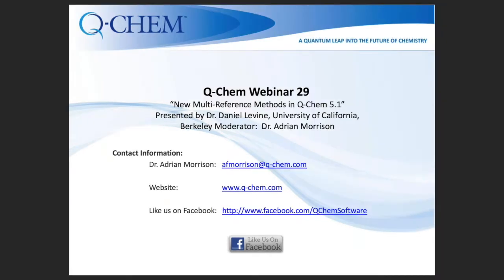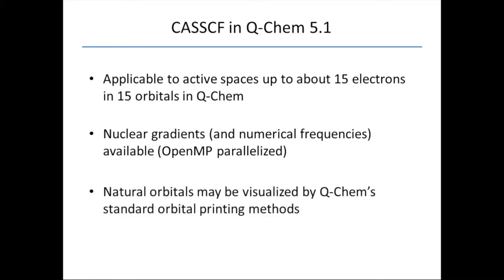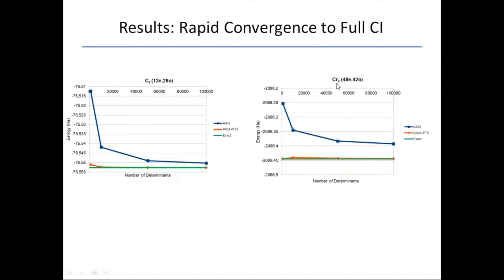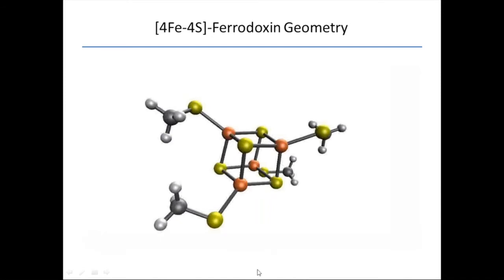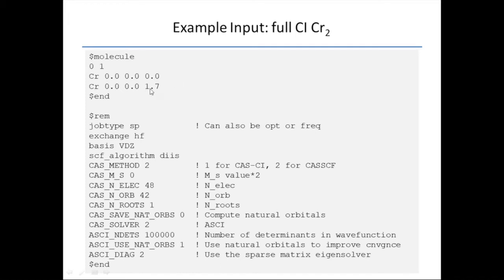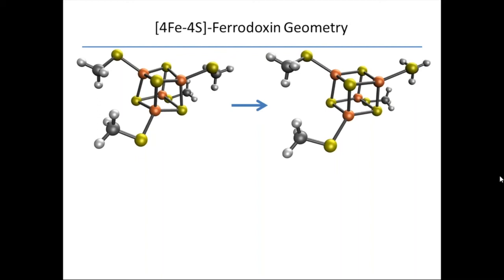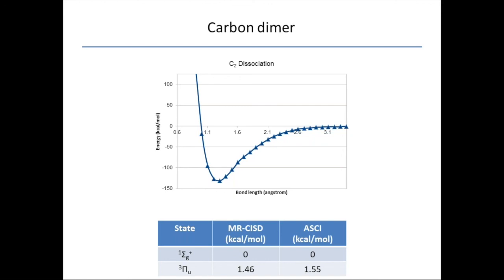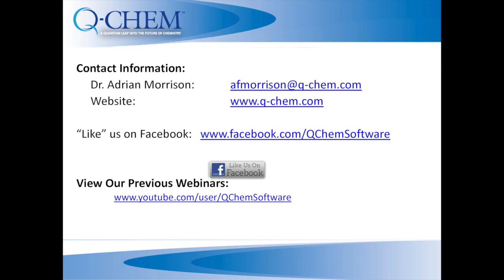Webinar29 DLevine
TABLE OF CONTENTS w/Timestamp Links:

01:54 What is Strong Correlation?

03:14 What is affected by strong correlation?

04:04 The Strong Correlation Toolkit

06:24  Complete Active Space Self-Consistent Field (CASSCF) Method

07:01 CASSCF in Q-Chem 5.1

07:49 Job Control in Q-Chem 5.1

08:56 Example Input:  stretched N2

09:28  Adaptive Sampling Configuration Interaction (ASCI)

11:58  ASCI in Practice

13:09  ASCI Search Algorithm

13:44 Results:  Rapid Convergence to Full CI

15:59  ASCI-SCF:  CASSCF with ASCI Solver

18:29  Spin State Ordering of Fe (Porphyrin)

19:27  Carbon dimer

20:05  [Fe-4S] - Ferrodoxin Geometry

22:24  Job Control in Q-Chem 5.1

23:39  Example Input:  full CICr2

24:27  Conclusions

26:59  Acknowledgements

29:04  Q&A

Summary:

New multi-reference methods have been added to Q-Chem 5.1 in order to treat strongly correlated systems. In addition to implementation of the standard Complete Active Space Self-Consistent Field (CASSCF) method and its analytic gradients, novel selected configuration interaction techniques have been introduced. Specifically, the Adaptive Sampling Configuration Interaction (ASCI) and its orbital-optimized variant, ASCI-SCF, can be used to obtain absolute energies with sub-kcal/mol (i.e. chemical) accuracy for active spaces of ~50 electrons in ~50 or more orbitals in a matter of minutes on a single core. Both theory and practice will be discussed.

Presenter: Dr. Dan Levine

Dan Levine went to MIT for his undergraduate career where he received degrees in both chemistry and mathematics. While there, he worked with Richard Schrock developing molybdenum based catalysts for ethenolysis of olefins. He also spent some time working with Christophe Copéret at the Chimie Physique de Lyon in France, investigating silica surfaces. Daniel did his PhD jointly with Don Tilley and Dick Anderson at UC Berkeley where he studied catalysts based on early transition metals and f-block elements. He stayed at Berkeley to do a postdoc but entirely switched gears to theoretical chemistry, and joined Martin Head-Gordon’s group. As a postdoc, he developed novel electronic structure methods for energy decomposition analysis and treating multi-reference systems.